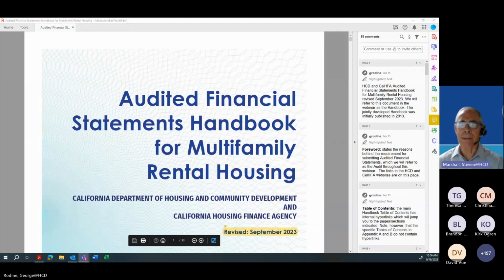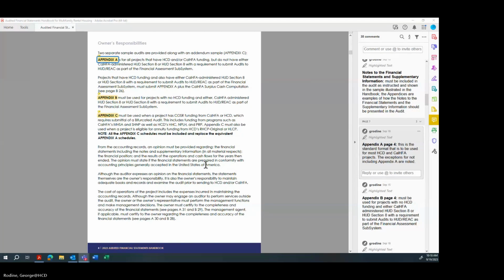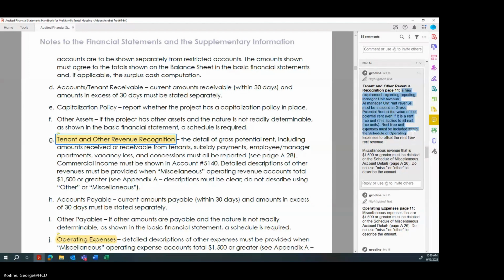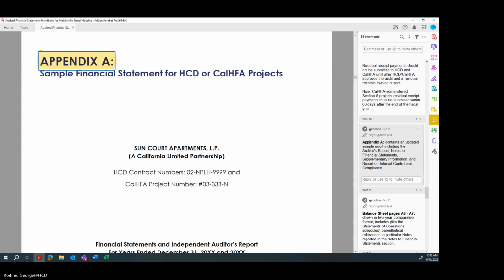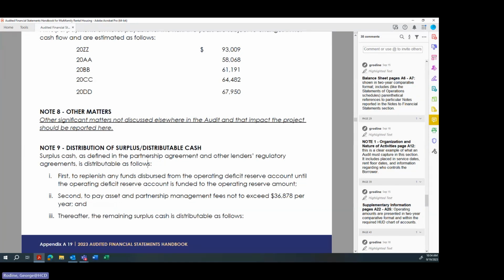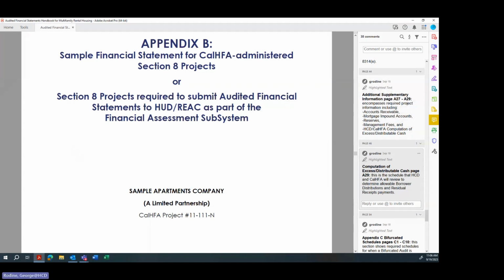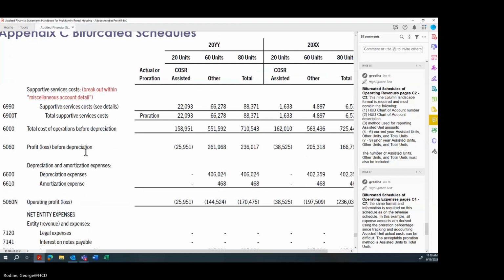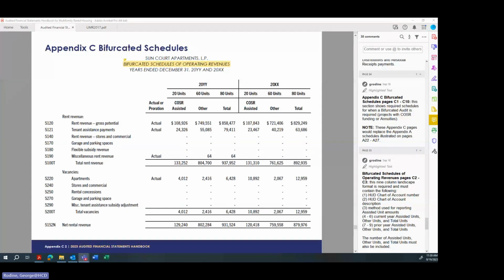HCD Collaborated with CalHFA for Annual Audited Financial Statements Handbook Webinar - 09/19/2023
HCD teamed up with the California Housing Finance Agency (CalHFA) to explore the latest updates, processing tips, and more in the Annual Audited Financial Statements Handbook. Discover the key changes and best practices in financial reporting during this engaging session held on September 19, 2023.